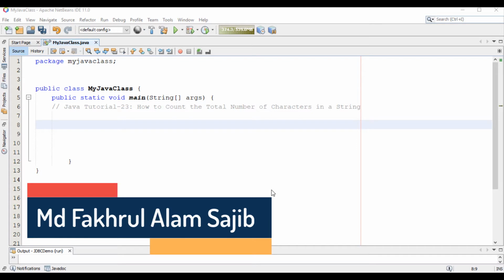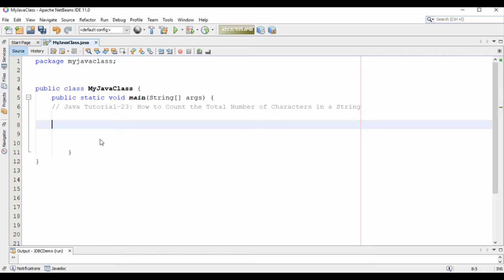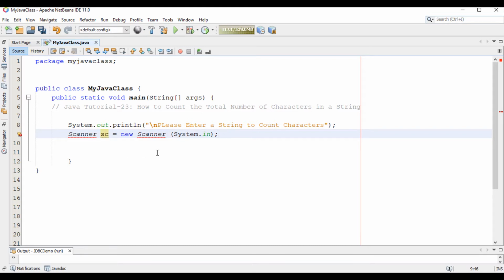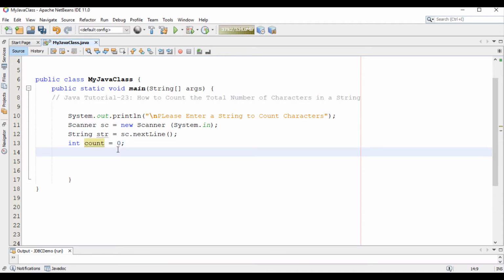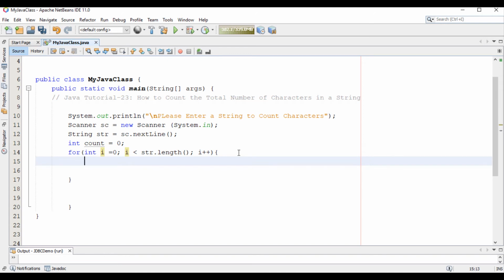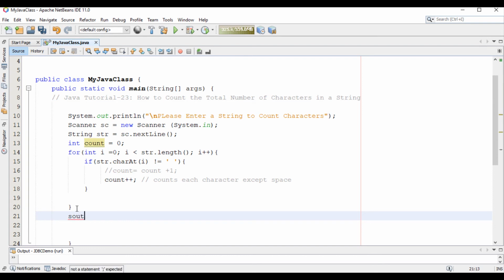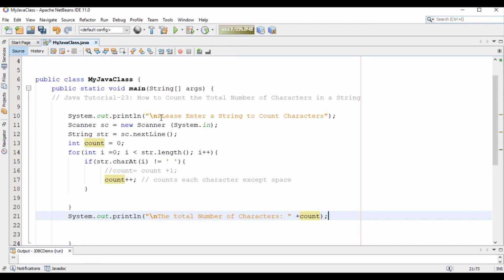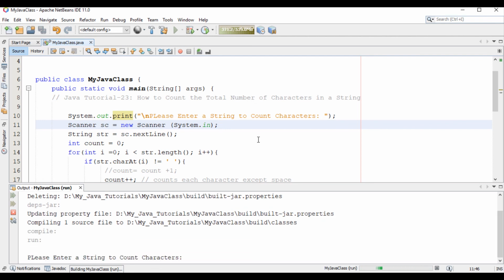Java Tutorial-23: How to Count the Total Number of Characters in a String in Java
In this video tutorial, we are going to learn how to count the total number of characters in a String in Java.